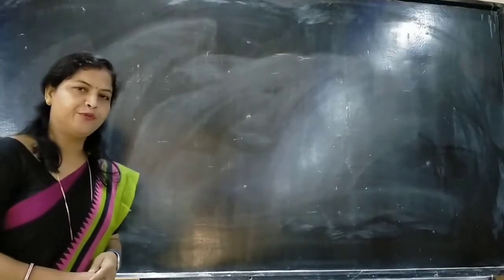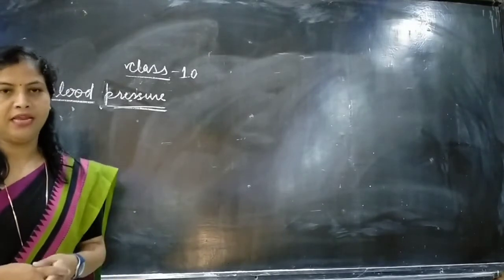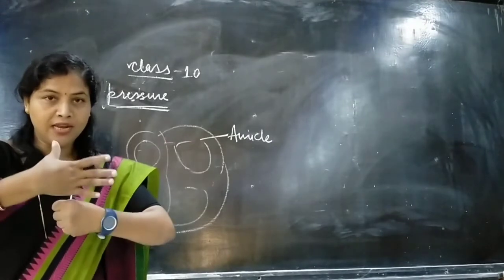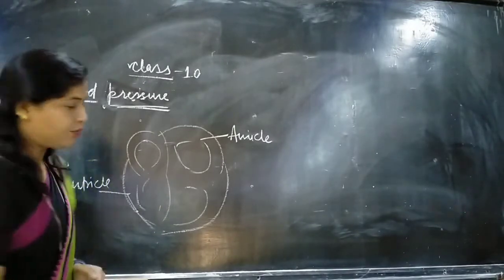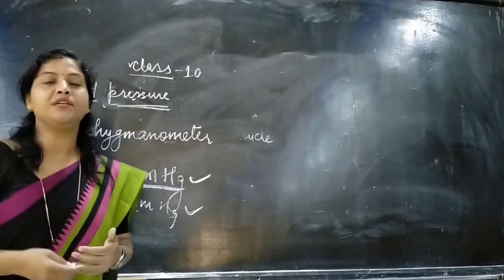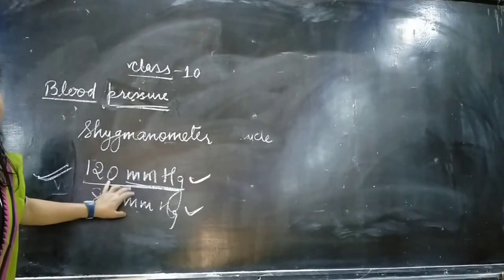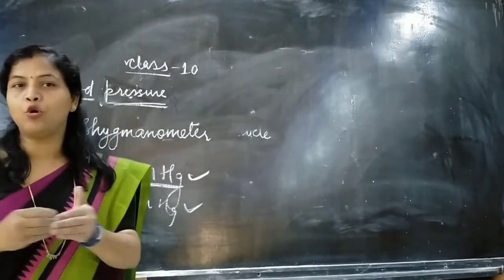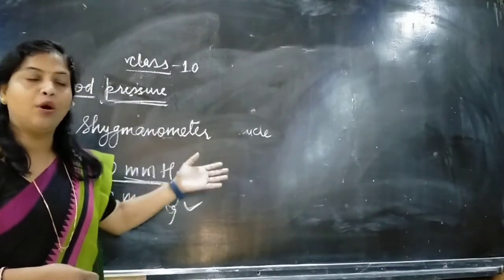Class 10 Topic-blood pressure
Easy explanation.